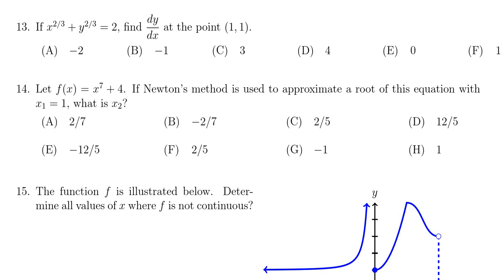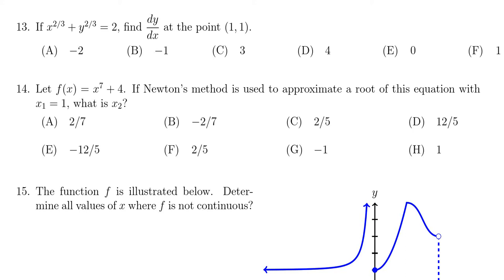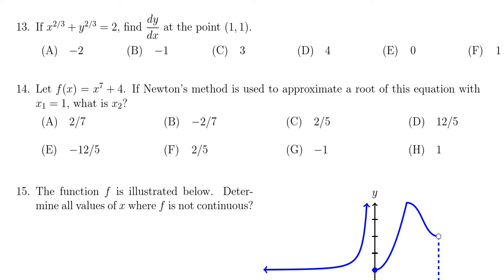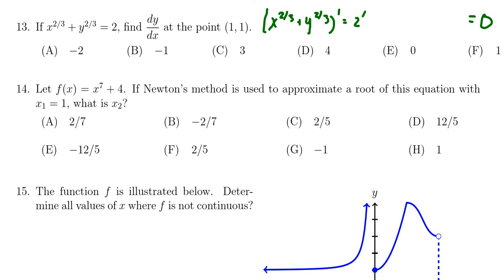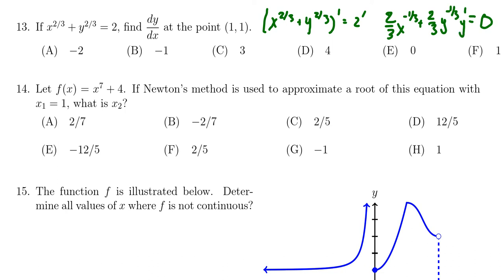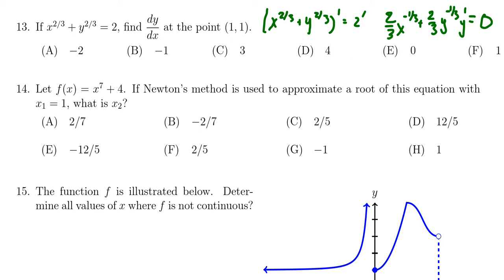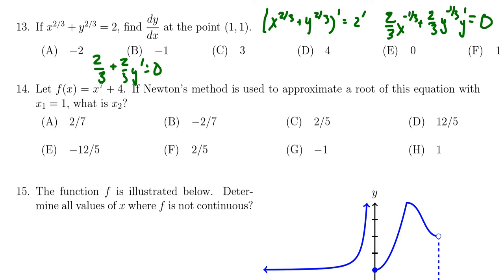Math 1210, Final Exam - Question 13